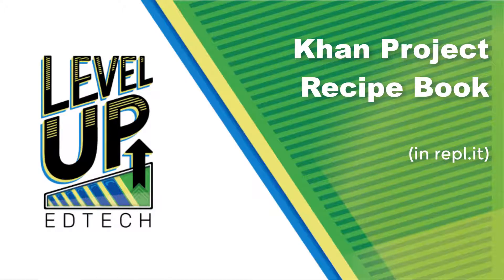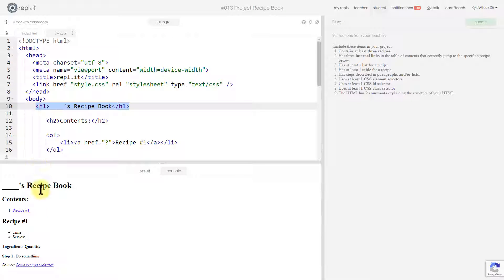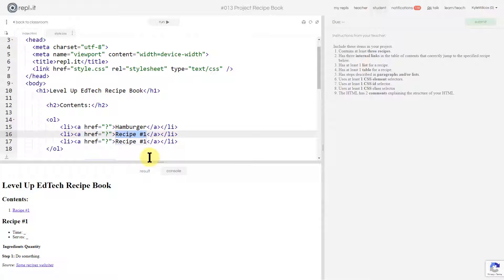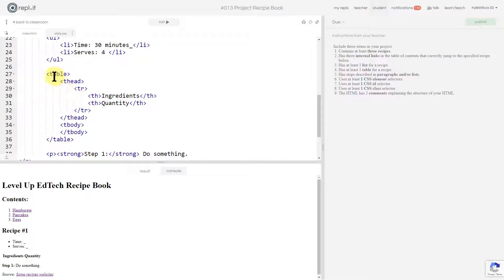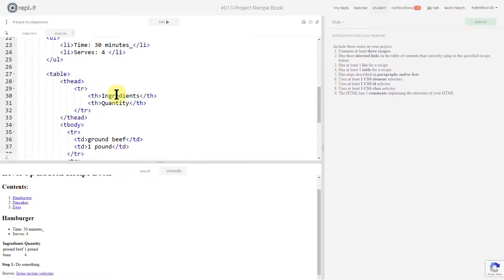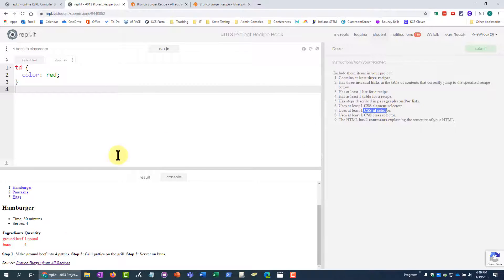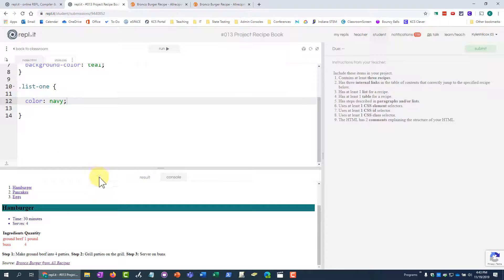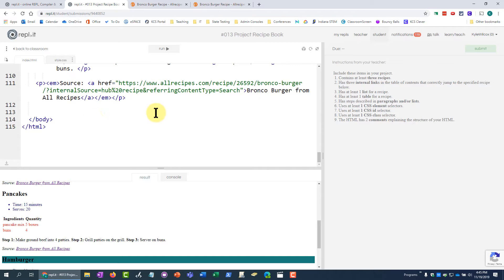13 Khan Project Recipe Book in Repl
13 Khan Project Recipe Book in Repl